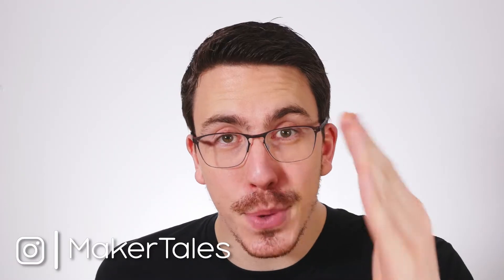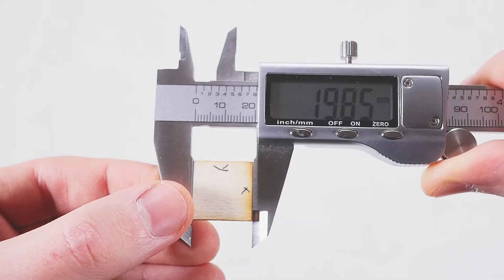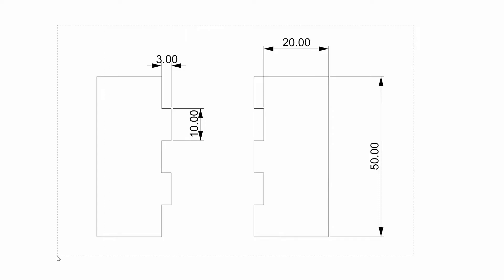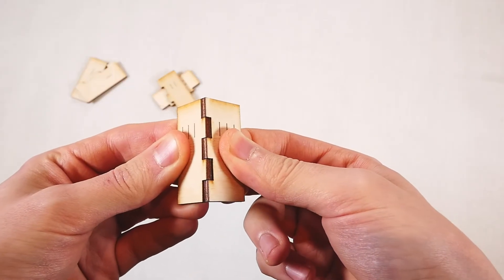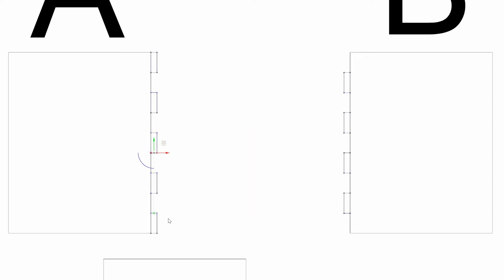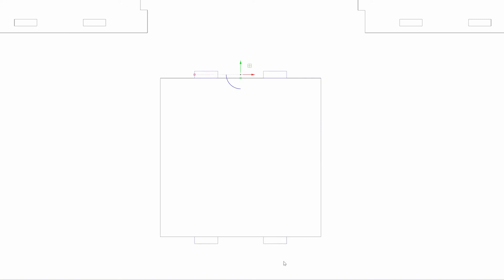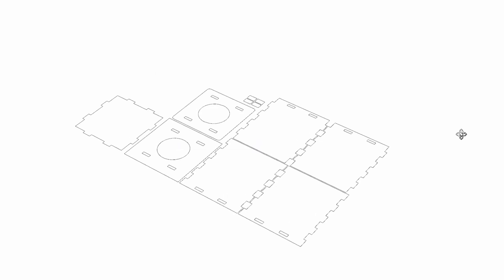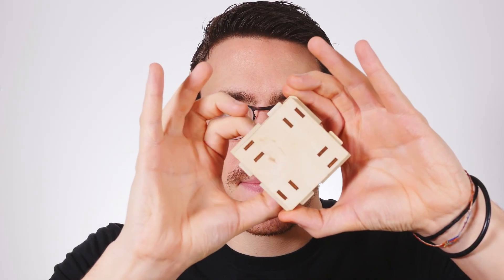How To Design A Laser Cut Finger Joint Box Accurately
A step by step guide showing you have to master your laser kerf and use it to your advantage. By the end you'll know how to design and build a laser cut finger joint box.

Any Questions you have please leave them in the comments and I'll do my best to get back to them as soon as possible.

In-depth Laser Kerf Video:
( Still in production )